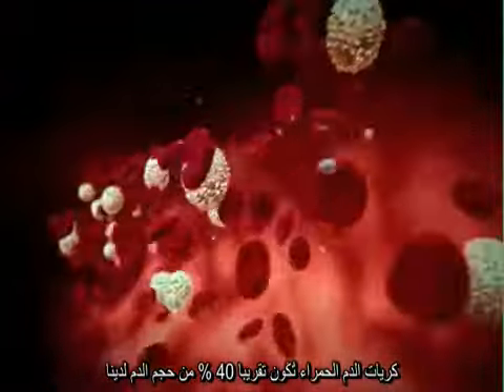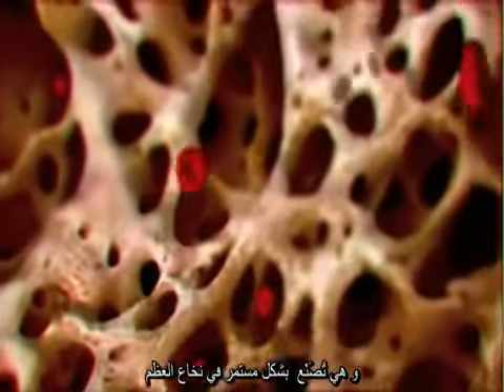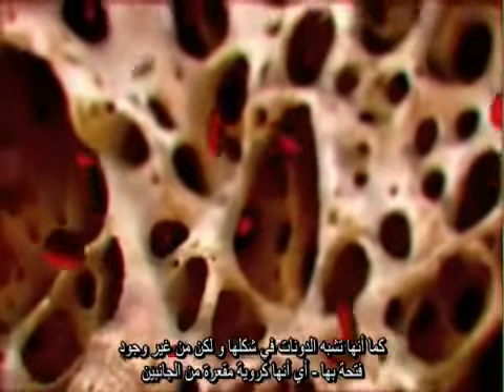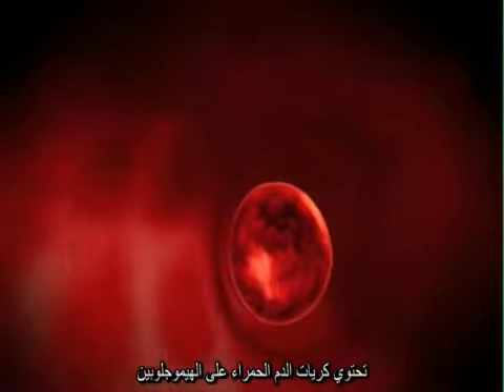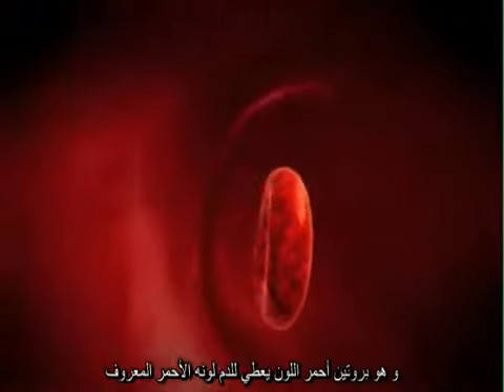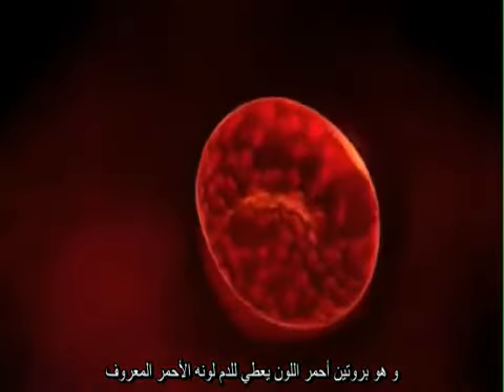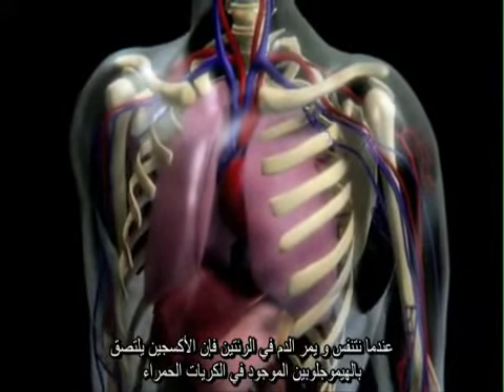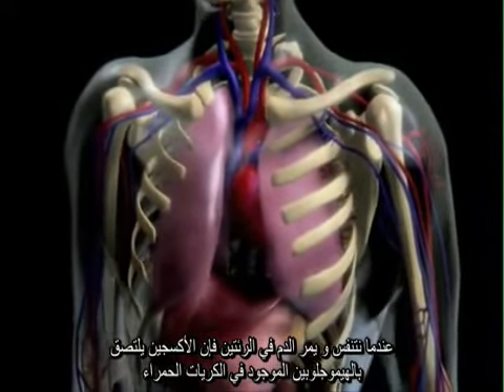كريات الدم الحمراء